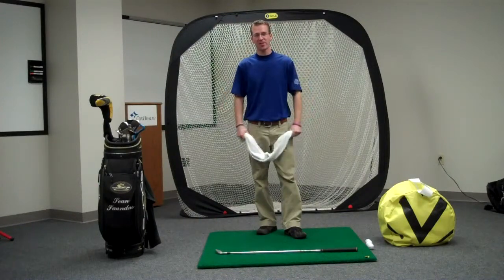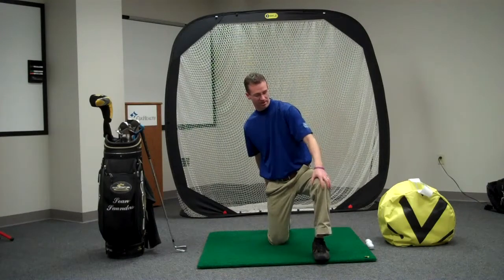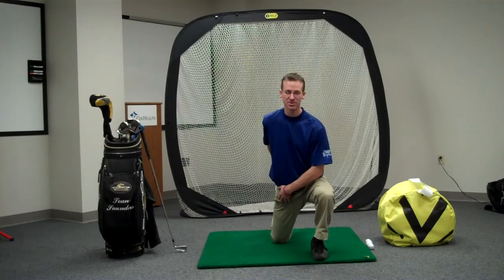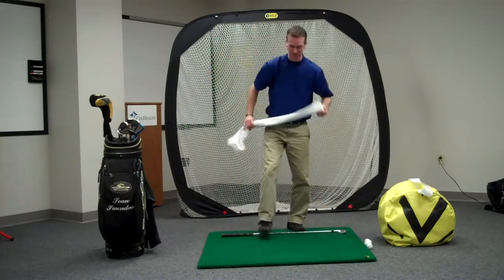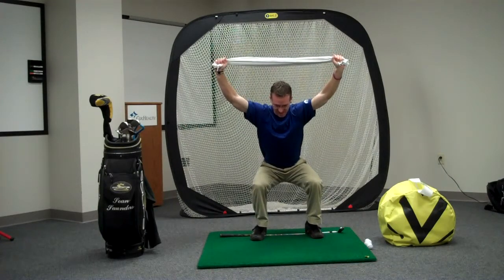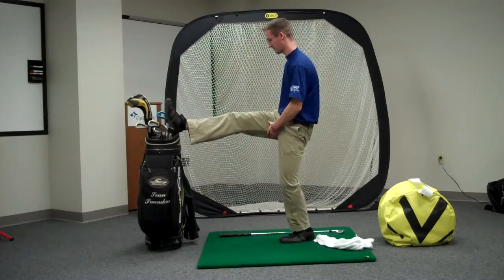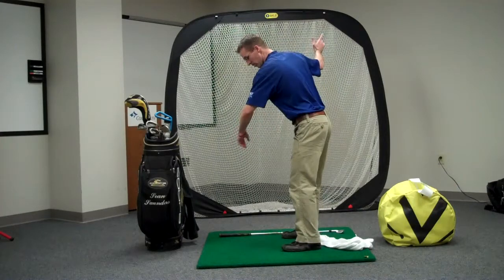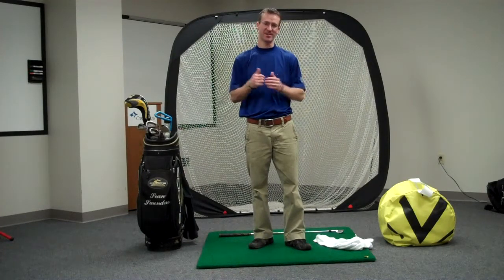How to Stretch after your Round of Golf